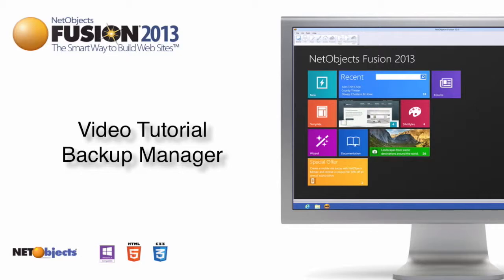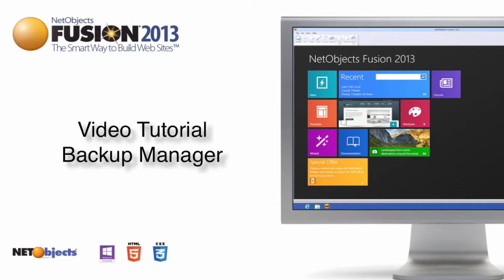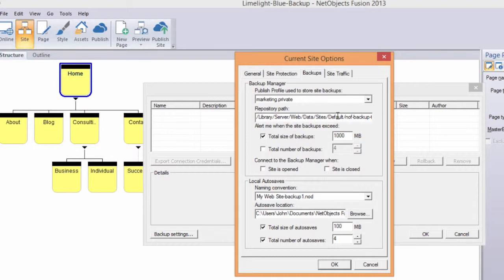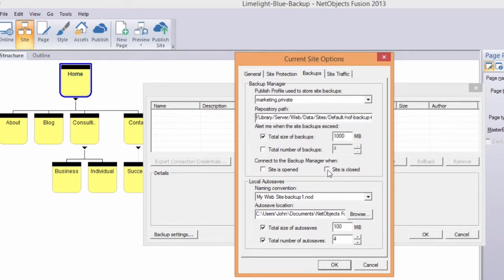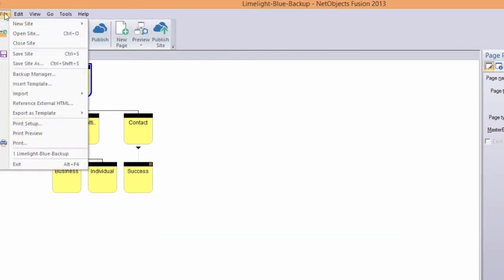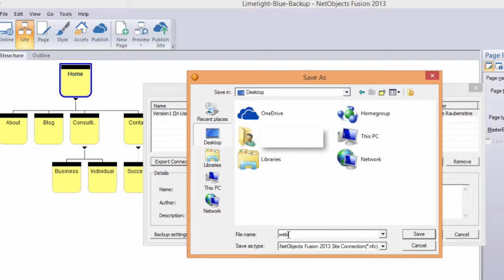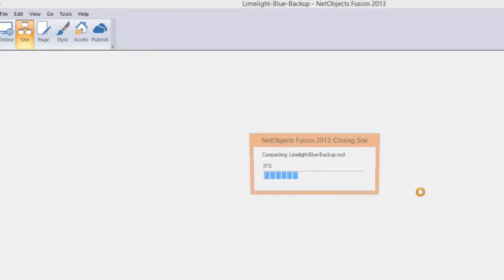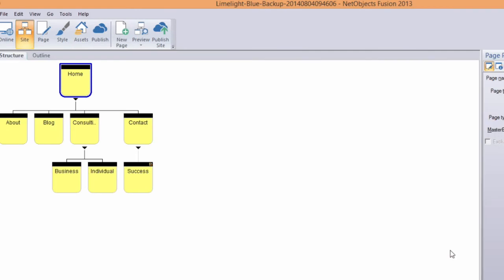How to use the NetObjects Fusion SiteSafe Backup Manager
his video tutorial will demonstrate how to configure NetObjects Fusion to automatically create an off-site backup of your website project. Having an up-to-date template stored off-site is the best way to prevent losing your website design in the event of a catastrophic computer or hard drive failure.

To use the SiteSafe Backup Manager to automatically store your website templates off-site, you must already have a Remote Publish Profile configured.

Open the Backup Manager from the File menu and click Backup Settings.

Specify the Remote Publish Profile to store your backups.

The Repository Path is the location on the remote server where your site backups will be stored. By default NetObjects Fusion generates a multi-level directory structure hidden with htaccess files to store the backup repository.

Because the backup repository contains sensitive information, the repository path should not be accessible for browsing over the Internet. Contact your hosting provider for more information on finding a secure path to replace the obfuscated default as the location to store your backups.

Configure the remaining parameters to limit the number or size of backups stored on the server.

Select Ok to save your preferences.

Re-open the Backup Manager and create your first backup. Enter notes if desired.

Return to the Backup Manager and click Export Connection Credentials. When you create an off-site backup in the Backup Manager, NetObjects Fusion automatically creates a recovery file containing the credentials needed to restore the backup.

Save this file in one or more safe places that you will have access to in the event of a hard drive crash or a lost or stolen computer. A cloud storage account, a USB thumb drive or even emailed to a trusted friend for safe-keeping are all good options.

NetObjects Fusion is now configured to automatically create off-site backups.

In the event of data loss or computer failure re-install NetObjects Fusion on a different computer and open the Connection Credentials file to recover your website

NetObjects Fusion will connect to your SiteSafe repository and restore your website and all design assets for continued use.